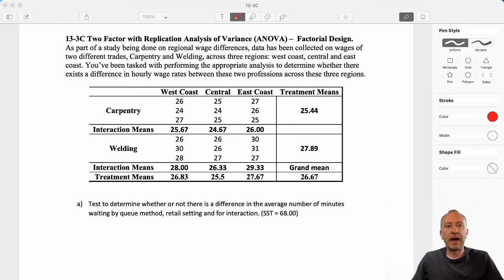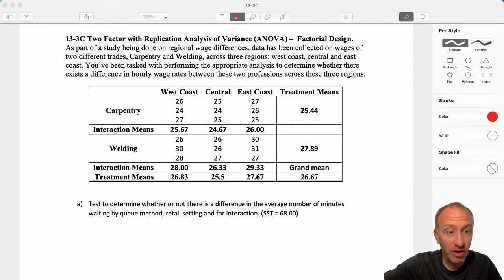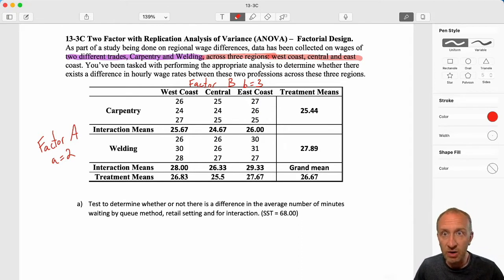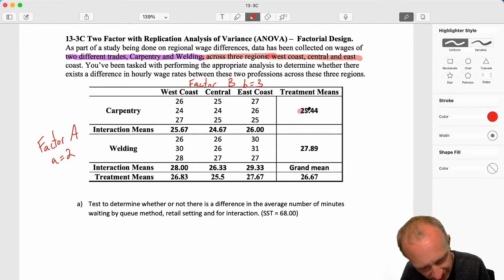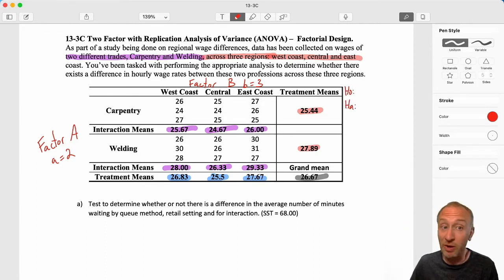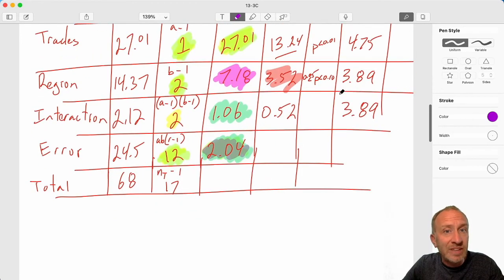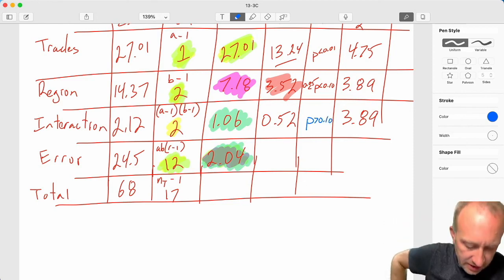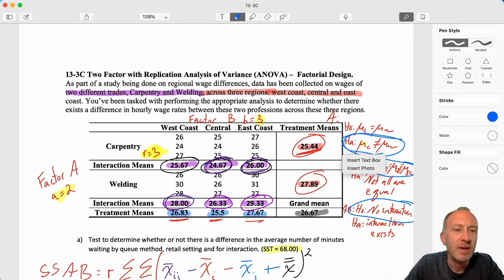Statistics Module 13 V2 - Factorial ANOVA, Problem 13-3C